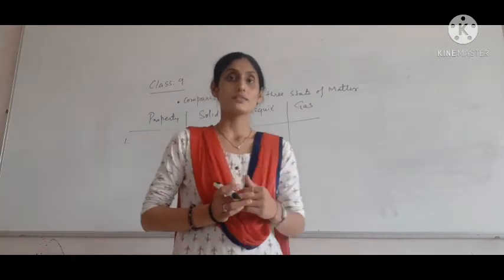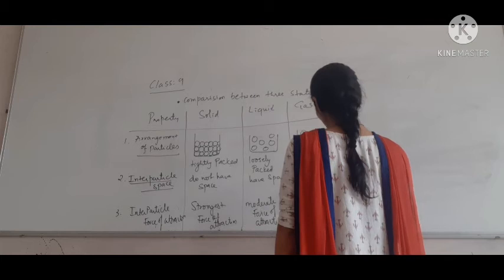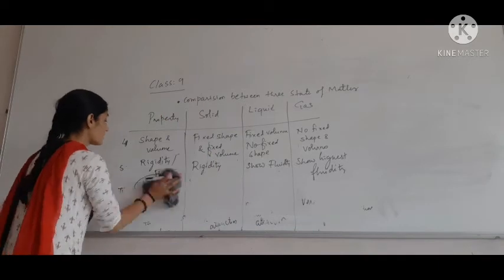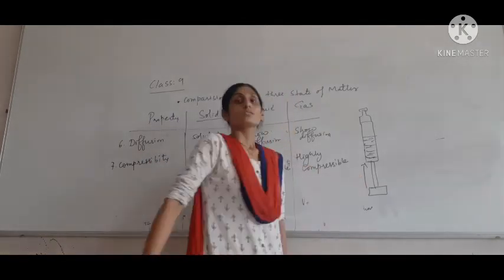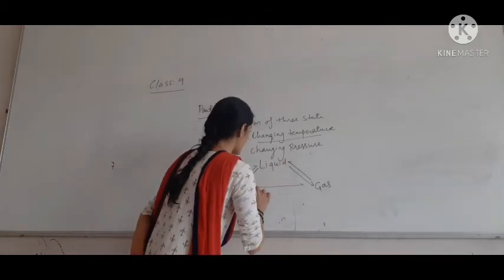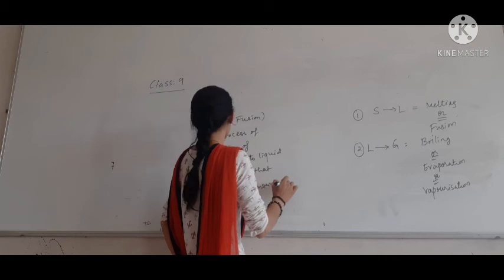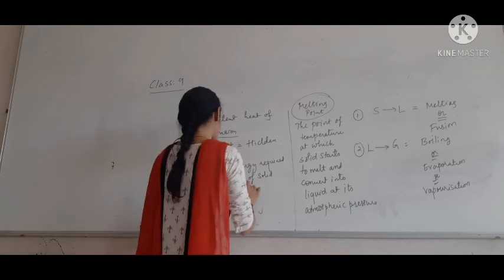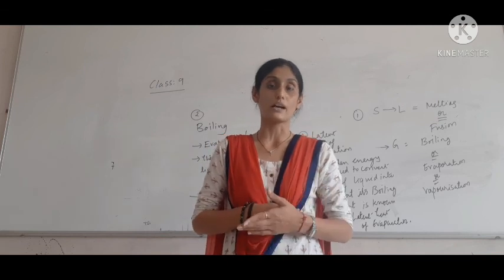Class9 /CHE/CH:1/ Comparison between states of matter and Interconversion of states of matter